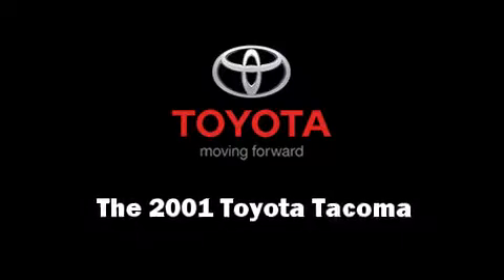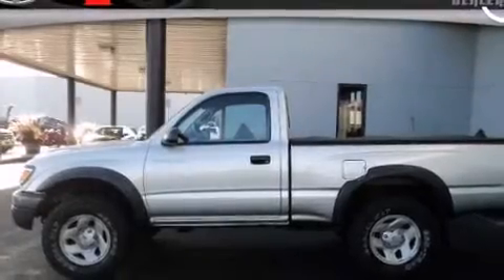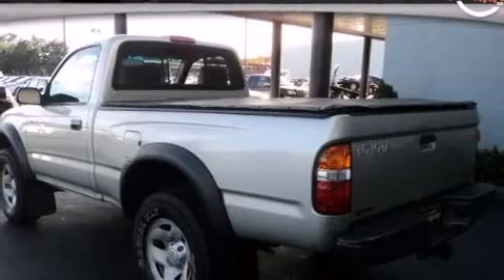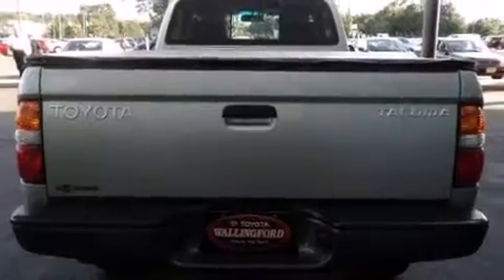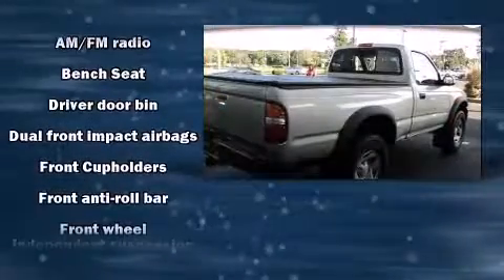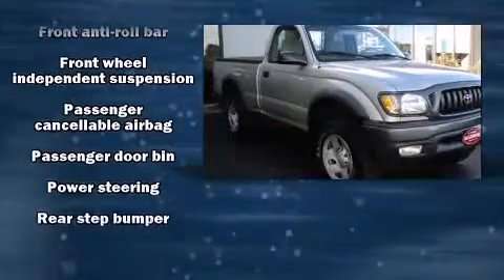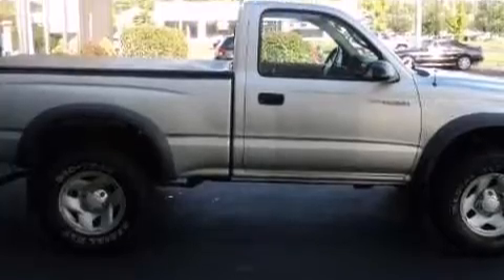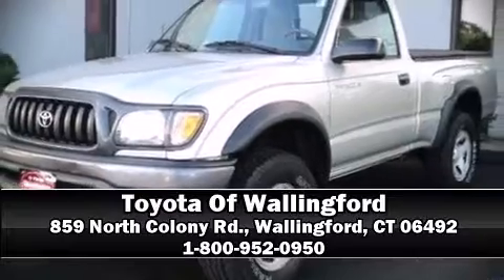2001 Toyota Tacoma Regular Cab in Wallingford, CT 06492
Come test drive this 2001 Toyota Tacoma. Under the hood you'll find a 4 cylinder engine with more than 150 horsepower, providing a smooth and predictable driving experience. Four wheel drive allows you to go places you've only imagined. All of the following features are included: a rear step bumper, skid plates, and more. A Carfax history report indicates just one previous owner. We pride ourselves on providing excellent customer service. Please don't hesitate to give us a call.